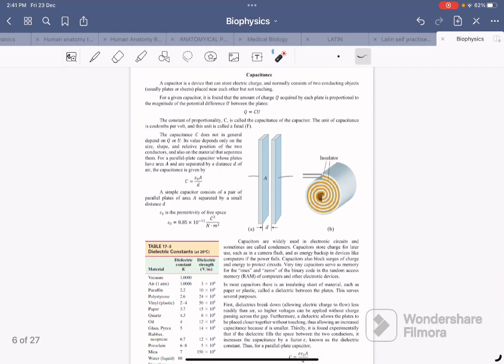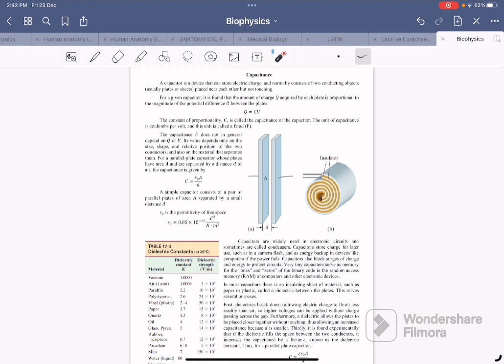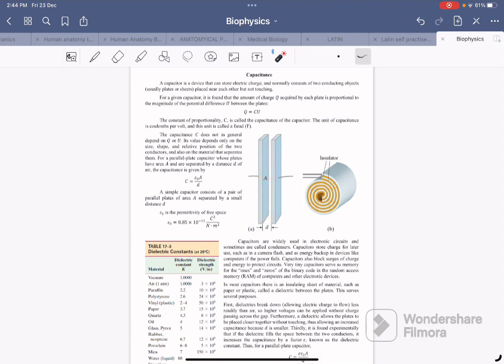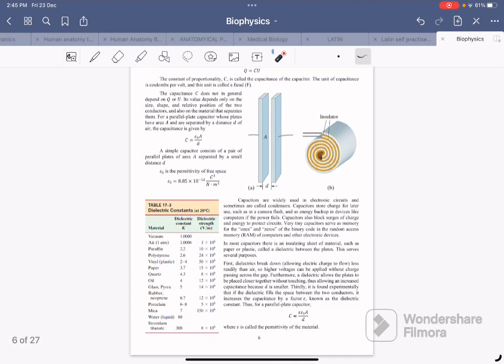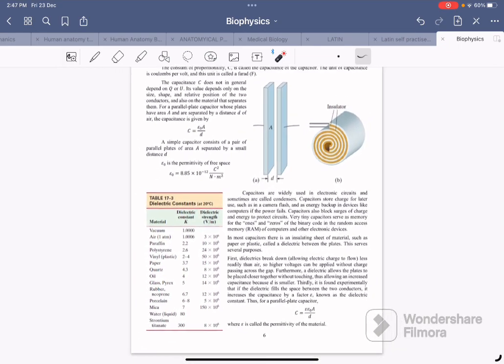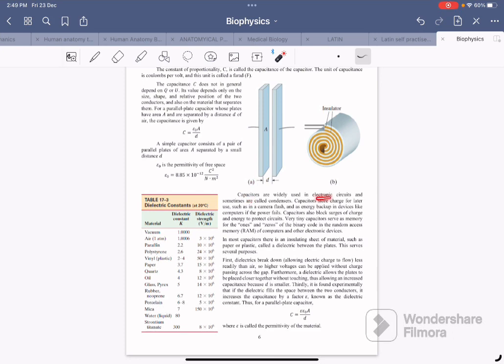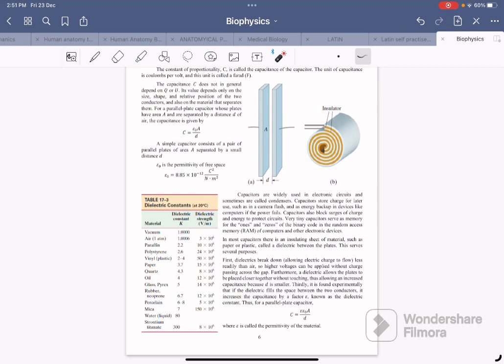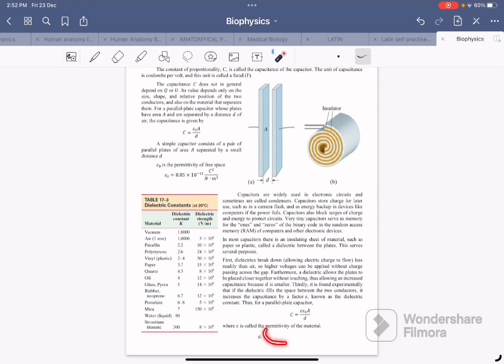Electric feild and charges + BIOPHYSICS 1 shot Class 12 | Crash Course | MD | MBBS | BPHARM | BTECH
Cge channel cge motive t students geida free lecture pibiba amadi ym laina concept khanghanbiba eina students oirak pa mtmda thengnakheba mistakes gei students geida thoktanaba sumthok hwbeBa. Loina2 coaching ywba fangdba students geida matam aremba da manghanBi dabi da kanaba romda educational lecture fanghanbiba, madu oiradi Manipur as a whole puna chwkhatpa porkne. Society chwkhat pa haibse me ama tang chwkhat laga yagadba ntte duna puna chwkhat minarak pa ama changE. Eige channel cda thagat charktoi ba cd only educational purpose ke mtang da oina semak kane eige idea amadi knowledge phanhanbiba. Mtam hwgeba cd kanghwde adu makta hanlako hyrabsu yde aduna time c keisu nttaba dasu, kei dwraga fhagne khanbadasu chtkheba khnghwde aduna eisa2 kupna sejanahw dradi fanghwroi. Ei channel cda lecture da natabi da atei productivity hacks, how to take charge of time, how to motivated always as a student to learn new things or how to make strong descipline all the time and maintain a good habit ge mtang dasu share twjarke eina hena khanghei bei basu ntte eina life the exprience twrkheba seng dudage tamakheba amadi semgatkheba duge mtang dagi mymda aware oina bage damak tadne